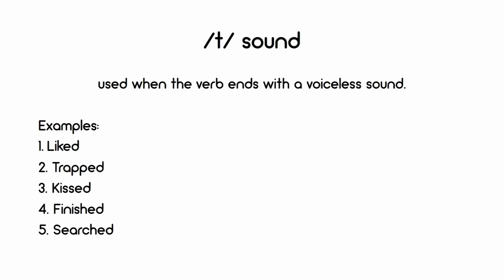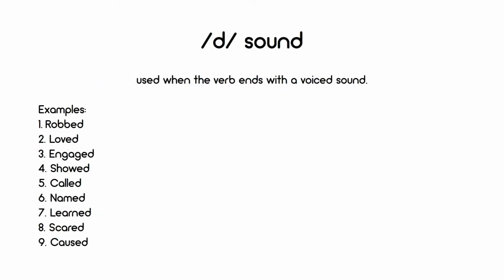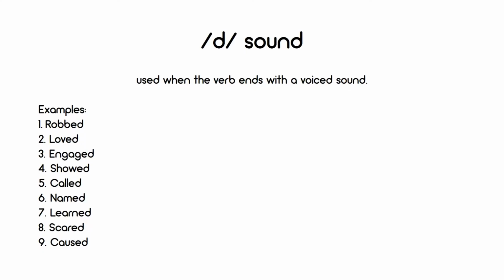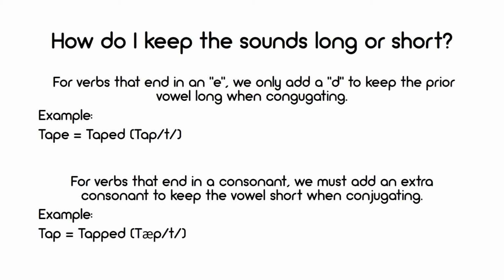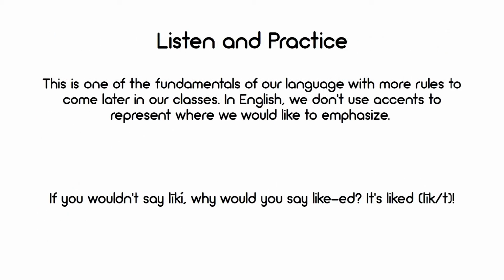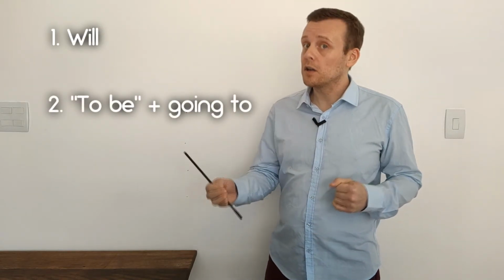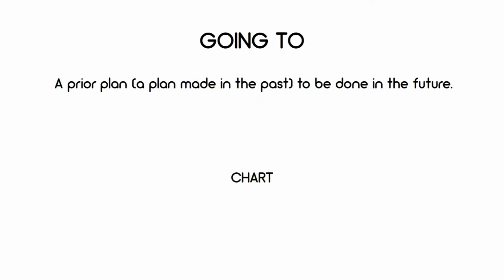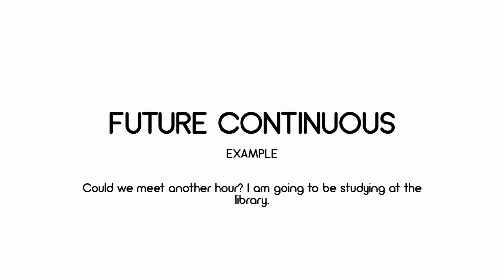Episode I - Auxiliary Verbs Part 2 - Modals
Series II - Episode I - Auxiliary Verbs Part 2 - Modals

In this lesson, we will begin with some pronunciation exercises as well as the Future. The future is both a verb tense and a Modal (Modal Phrase).

Let's begin!